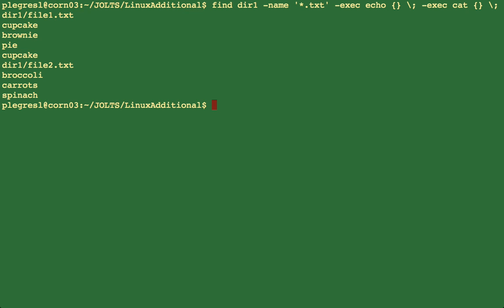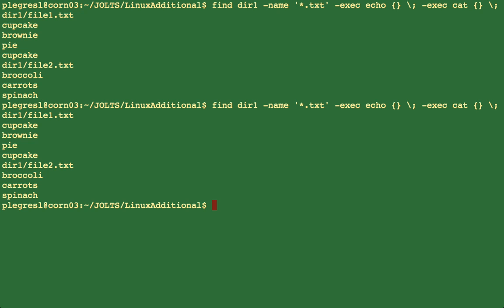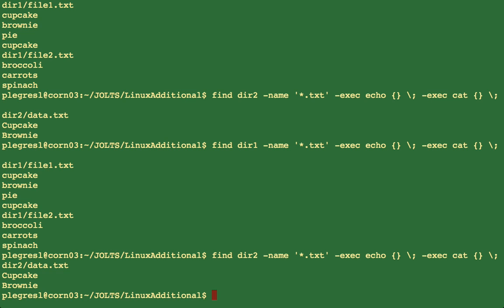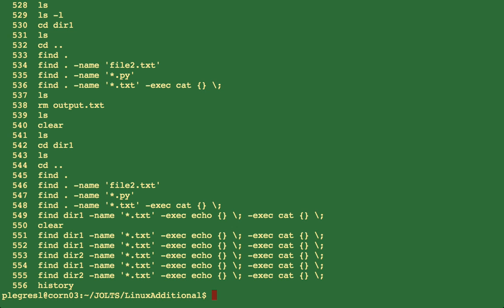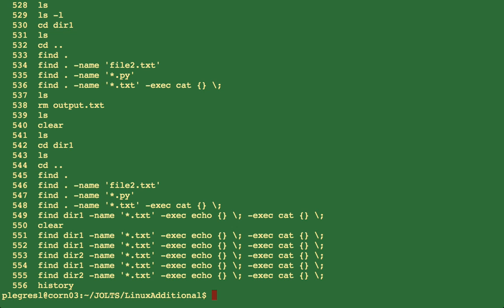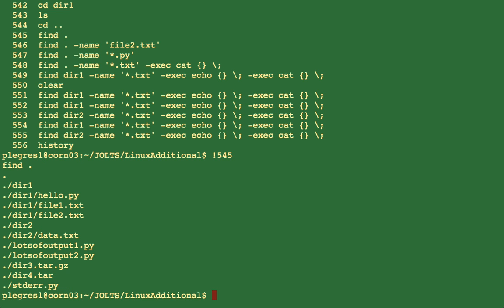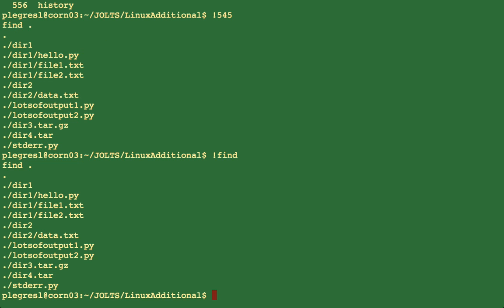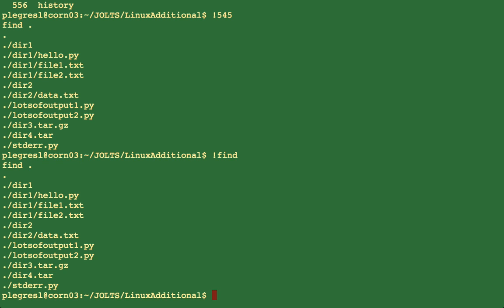Up and Down Arrow